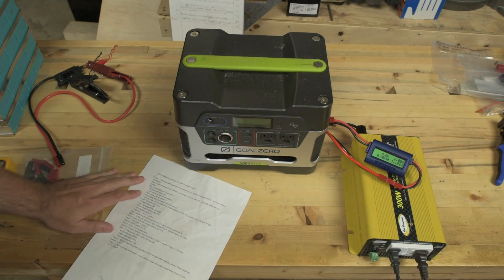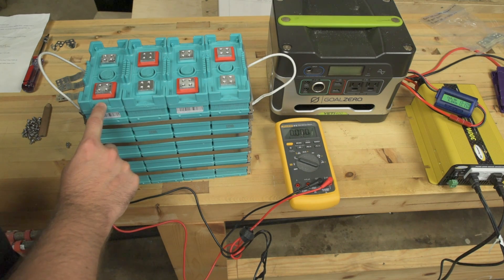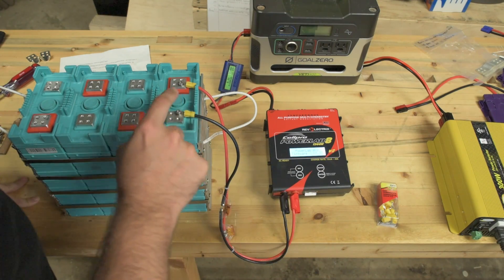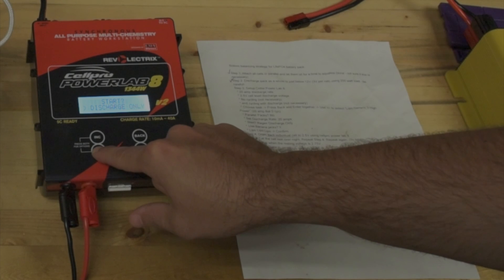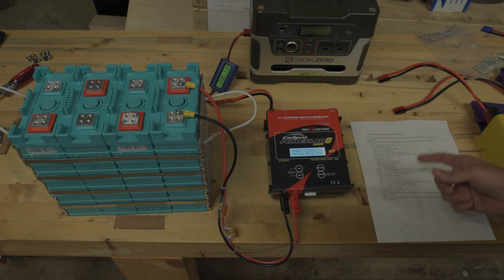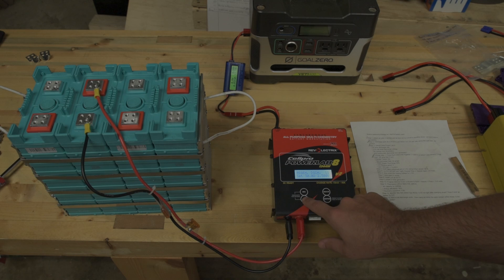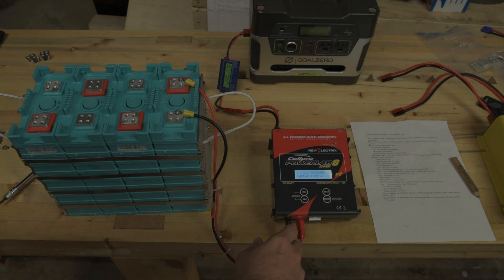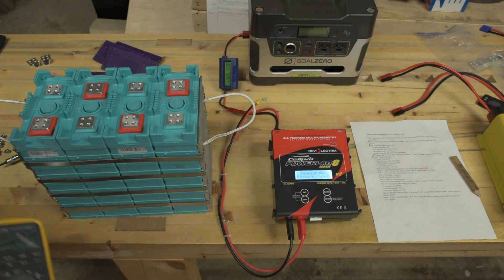1200wh LifePO4 Solar Generator Build - Part 2 - Total cell discharge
I bought a 1200wh LifePO4 battery for my solar generator. Watch as I install it step by step.

See below for a list of the parts, products, and tools I use in this video.

I use my Yeti 400 a bit in this video